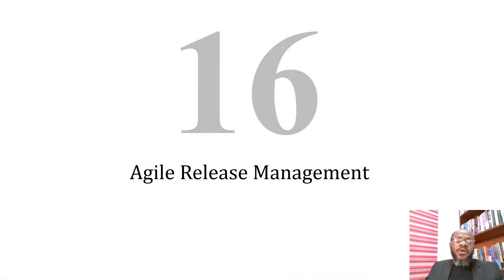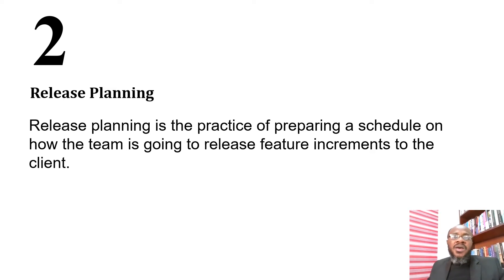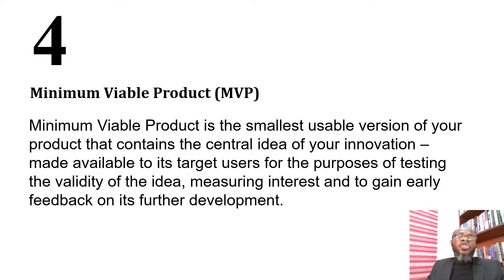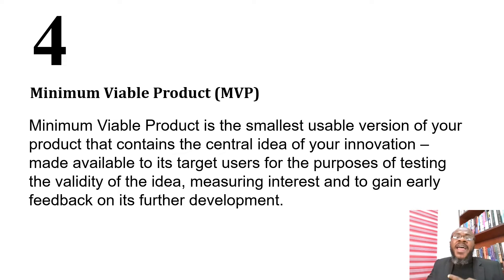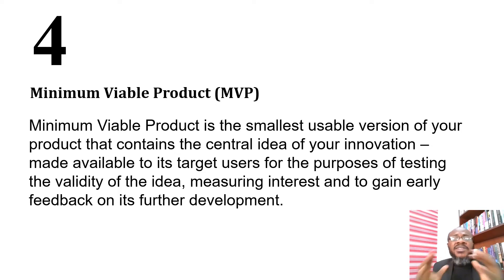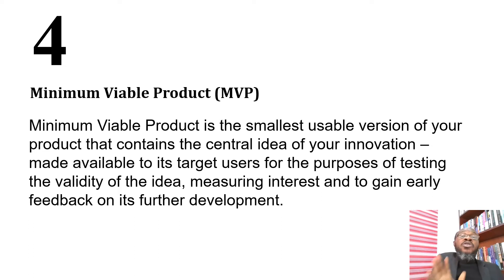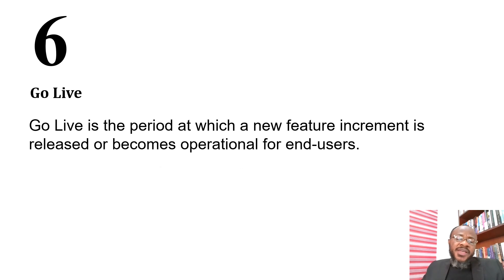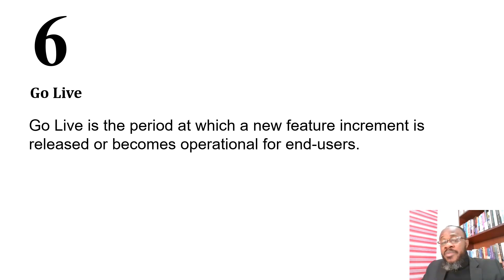Agile 16 - Agile Release Management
Agile Release Management is an important doctrine in agile development because of the incremental delivery nature of agile projects. In this video we discuss important concepts surrounding agile release management.

PSM, CSM, PMP® and ACP® Certifications.